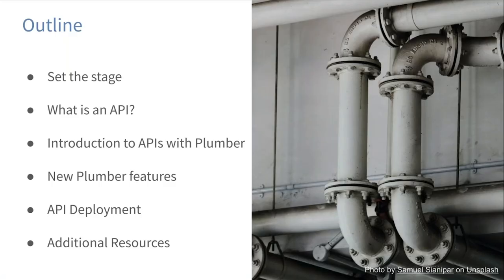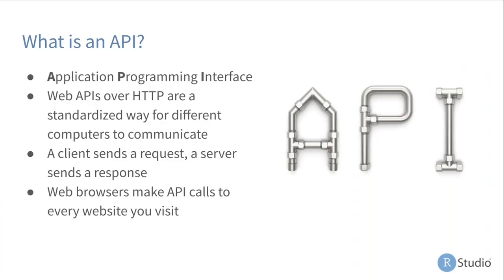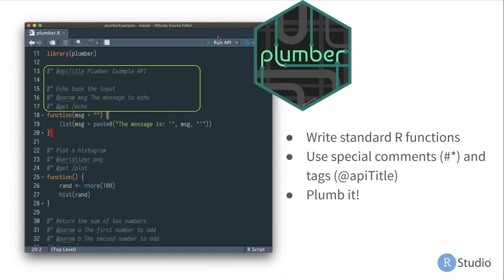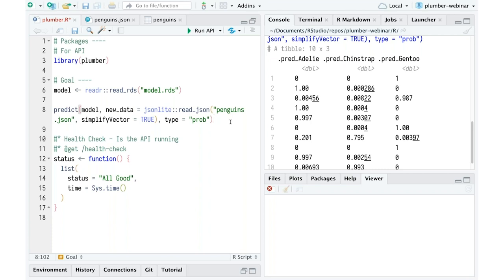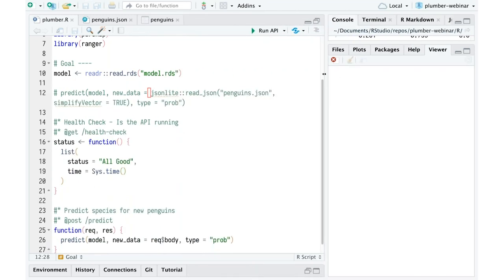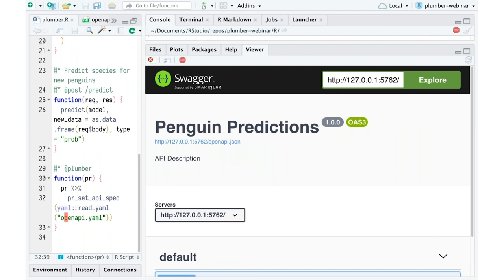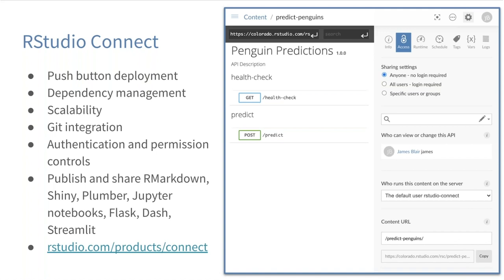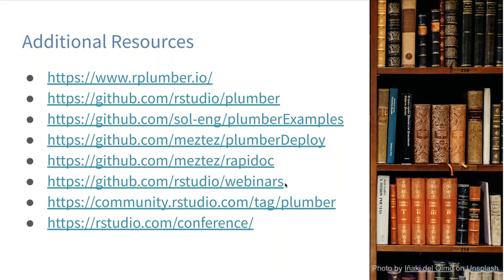James Blaire & Barret Schloerke | Integrating R with Plumber APIs | RStudio (2020)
Full title: Expanding R Horizons: Integrating R with Plumber APIs

In this webinar we will focus on using the Plumber package as a tool for integrating R with other frameworks and technologies. Plumber is a package that converts your existing R code to a web API using unique one-line comments. Example use cases will be used to demonstrate the power of APIs in data science and to highlight new features of the Plumber package. Finally, we will look at methods for deploying Plumber APIs to make them widely accessible.

About James:
James is a Solutions Engineer at RStudio, where he focusses on helping RStudio commercial customers successfully manage RStudio products. He is passionate about connecting R to other toolchains through tools like ODBC and APIs. He has a background in statistics and data science and finds any excuse he can to write R code.

About Barret:
I specialize in Large Data Visualization where I utilize the interactivity of a web browser, the fast iterations of the R programming language, and large data storage capacity of Hadoop.